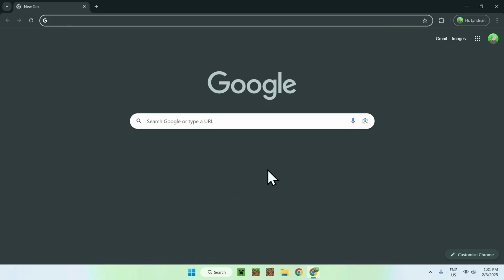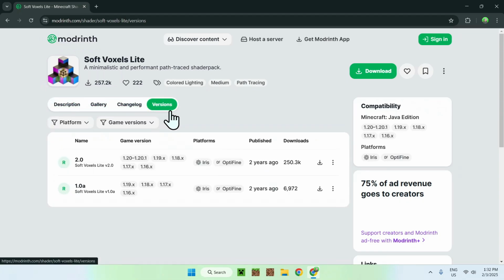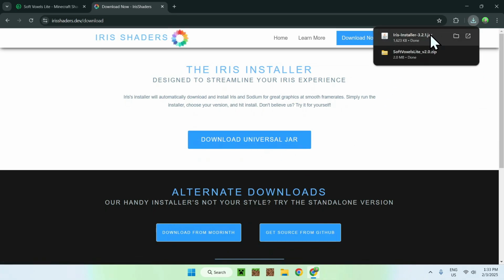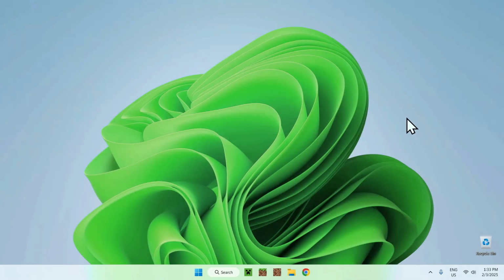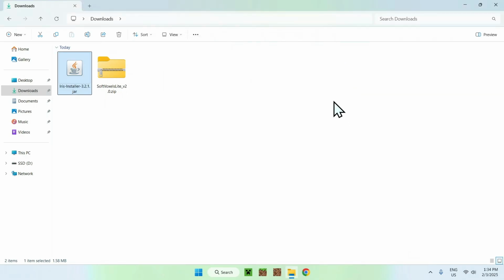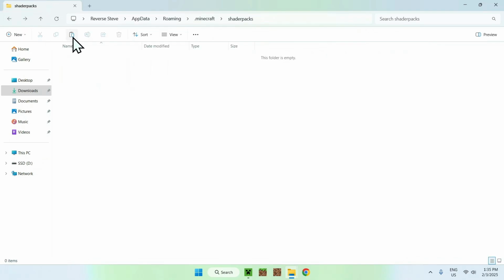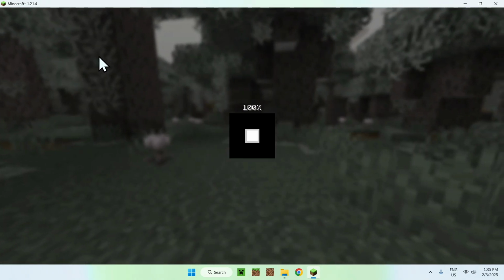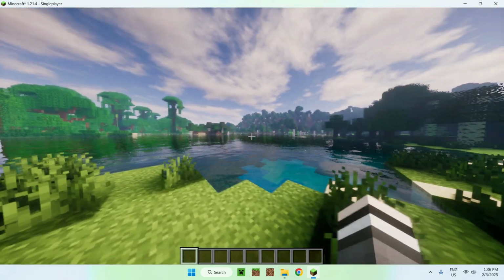How To Download And Install Soft Voxels Lite For Minecraft Java In 2025 | Minecraft Shaders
[ Information ]
Soft Voxels Lite is a Minecraft shader that enhances the visual experience of the game by changing how light is perceived. To use a shader, you need a version of Minecraft that allows shaders. Iris Shaders is one of these versions that lets you run shaders.

[ Soft Voxels Lite Shader For Minecraft Java 2025 Categories ]
How To Download And Install Soft Voxels Lite Shader 2025
How To Download And Install Soft Voxels Lite Shader Java
How To Download Soft Voxels Lite Shader Minecraft 2025
How To Download Soft Voxels Lite Shader Minecraft Java
How To Download Soft Voxels Lite Minecraft 2025
How To Download Soft Voxels Lite Shader
How To Install Soft Voxels Lite Shader
Soft Voxels Lite Minecraft Shaders
How To Download Soft Voxels Lite
Soft Voxels Lite Minecraft Shader
How To Install Soft Voxels Lite
Minecraft Shader Download
Get Soft Voxels Lite Shader
Shaders Minecraft Modrinth
Shaders In Minecraft 2025
Shaders In Minecraft Java
Shaders In Minecraft 1.21
Minecraft Shader Packs
Soft Voxels Lite Shader
Shaders Minecraft
Minecraft Shaders
Soft Voxels Lite

- Finnvian